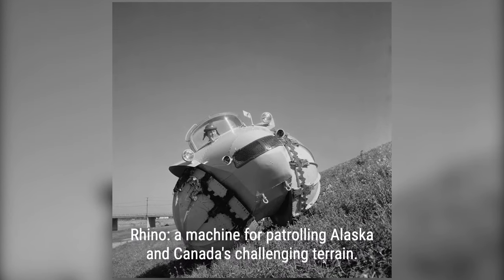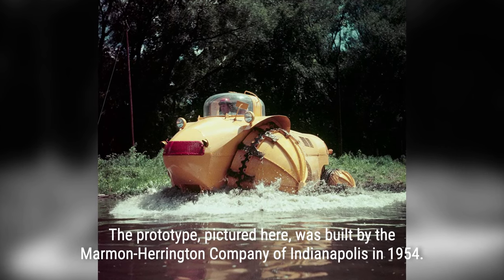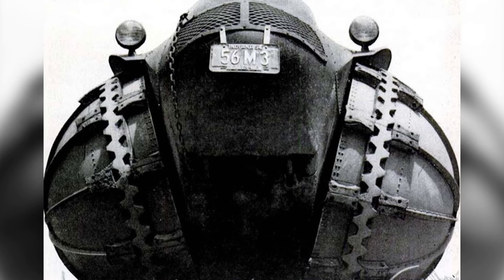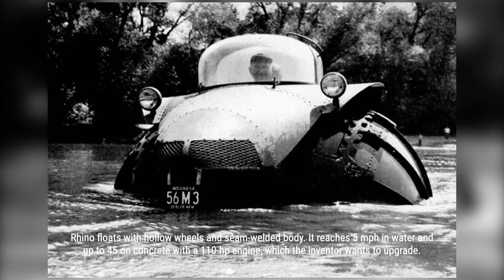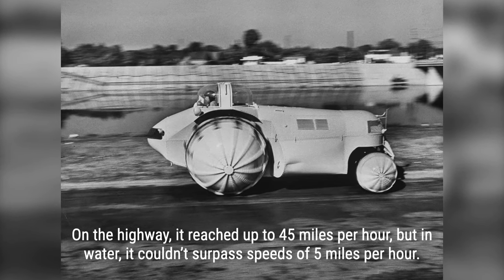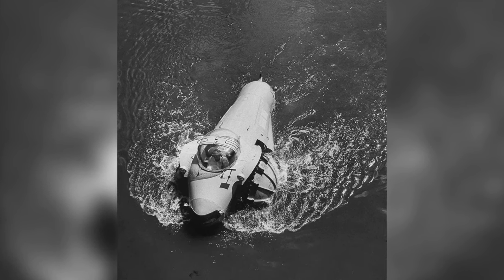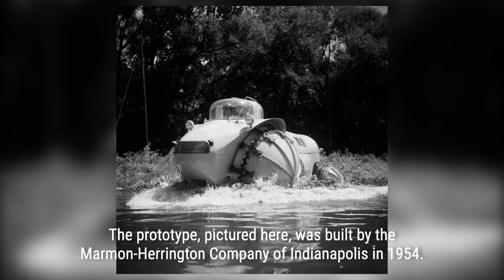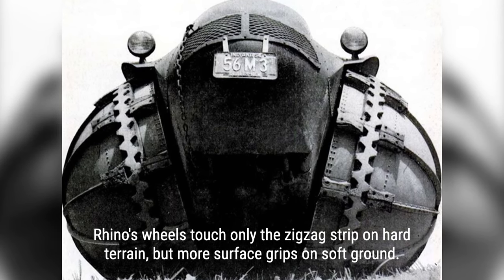The Rhino: A Bizarre All-Terrain Vehicle | Rare History in Photos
Imagine a vehicle that combines the stability of a bulldozer with the speed of a car. Introducing the Rhino, a bizarre all-terrain vehicle that defies convention.
In the 1940s, Greek-American inventor Elie Aghnides was inspired by a tractor laboring through New York City's Central Park. He envisioned a vehicle that could conquer any terrain, from sand to mud to water.